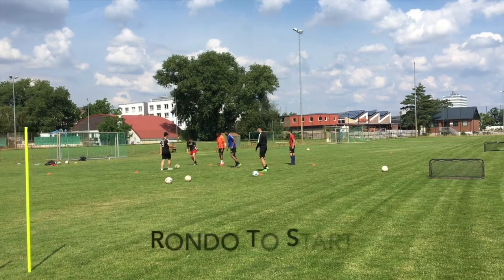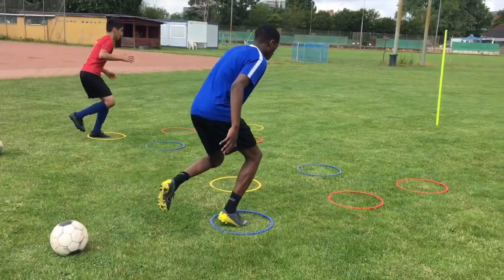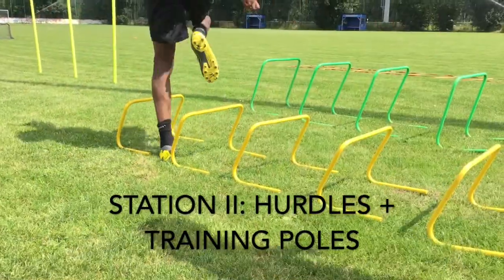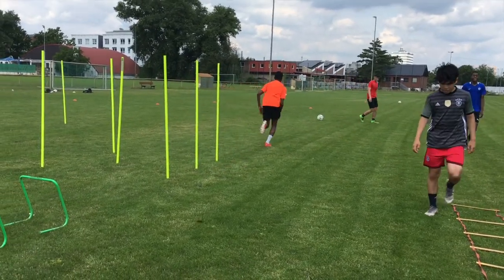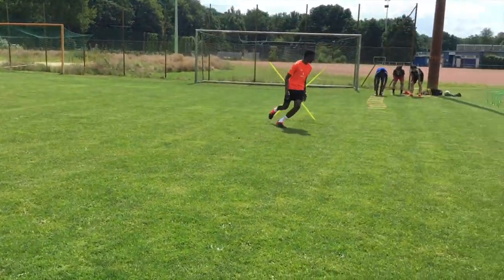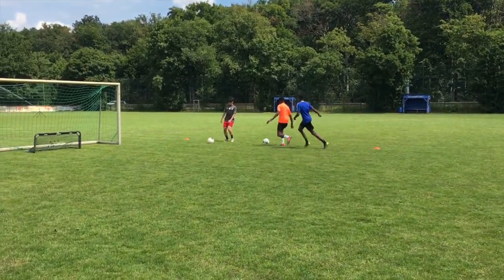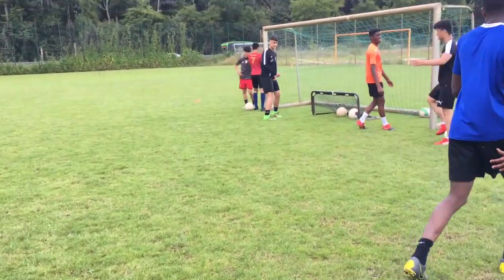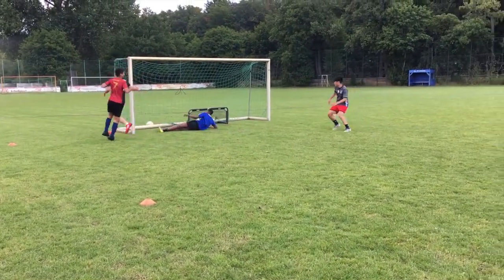Youth Soccer Conditioning | Speed & Agility | Plyometric Work | 1v1 | 2v1 | 2v2 | U17/U19 🇩🇪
STRENGTH, SPEED, AGILITY, & PLYOMETRIC TRAINING. In this training session we work on several conditioning topics. We have strength, speed, agility, and plyometric exercises that incorporate the ball.

This session is designed for U17 and U19 age groups.

Luis
La Vida Fútbol